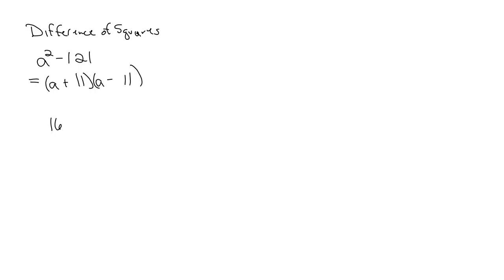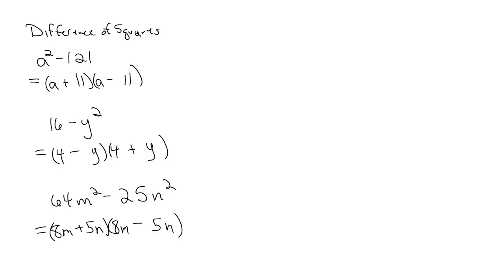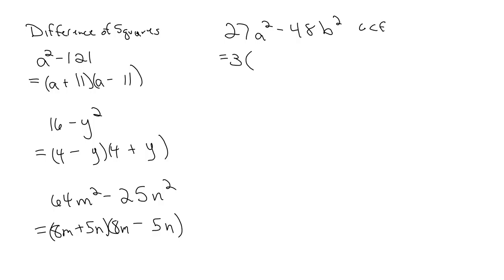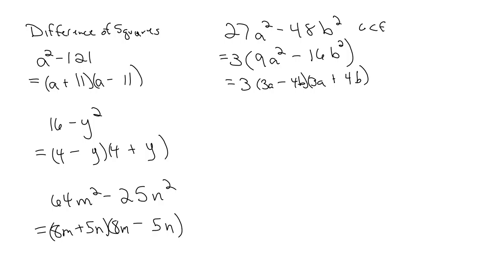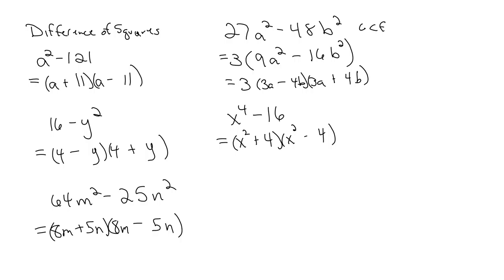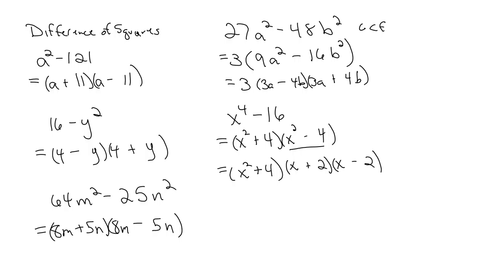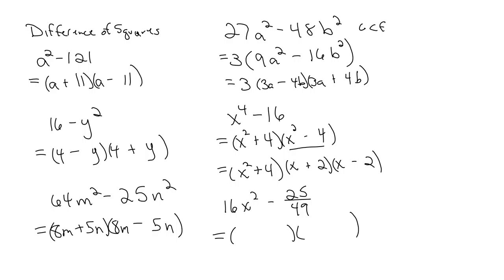Factoring Difference of Squares 6.4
QVCC math instructor Denise Walsh explains.